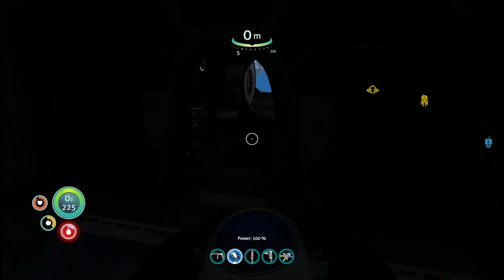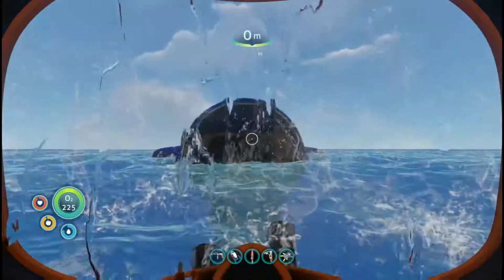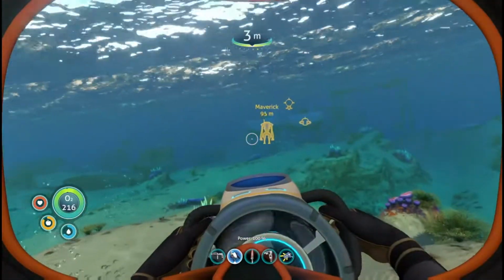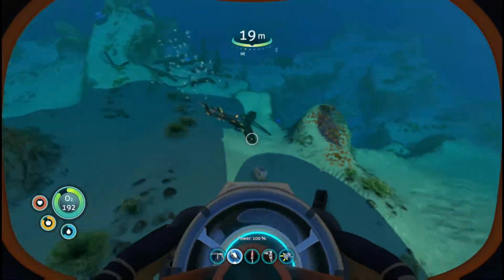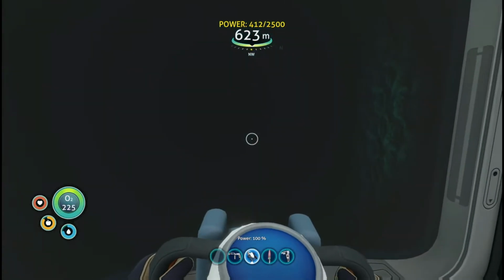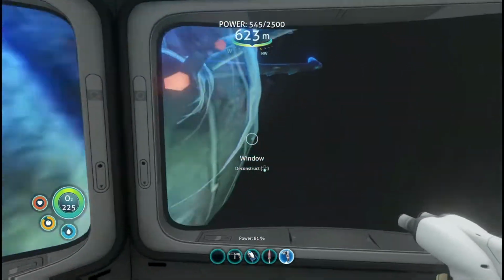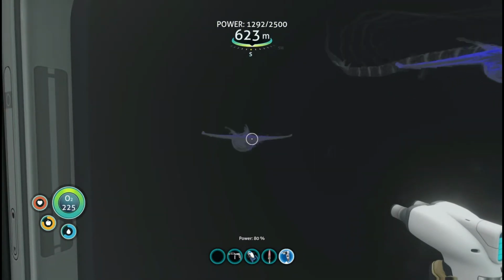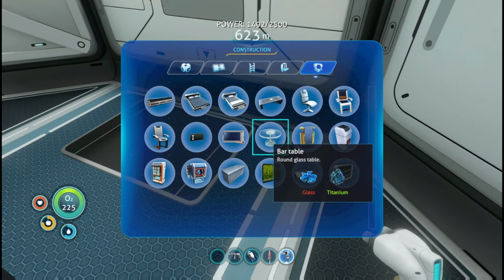WHAT HAPPENS WHEN YOU BUILD A BASE IN THE VOID? | Subnautica - part 29 (Console Edition)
Scared out of my mind but i did make a base in the void...